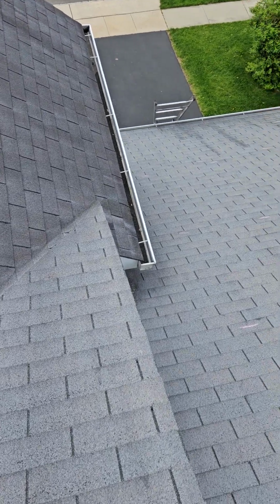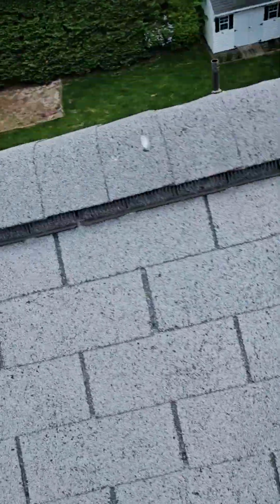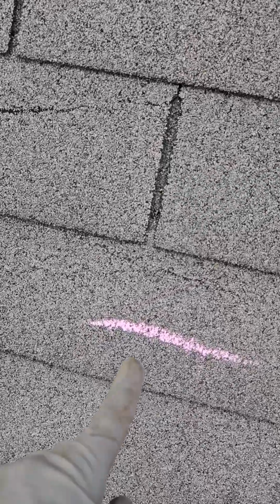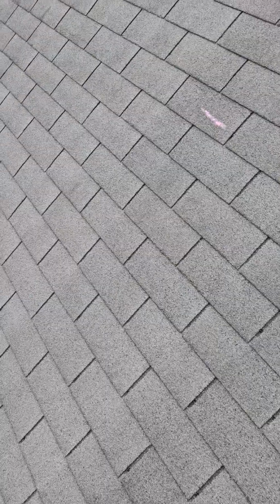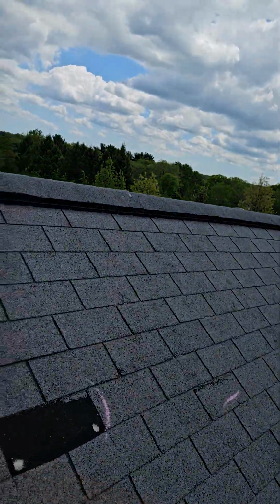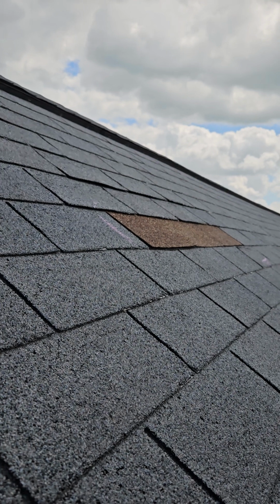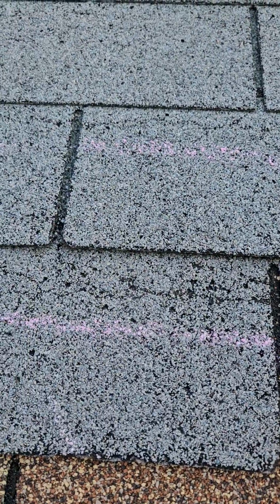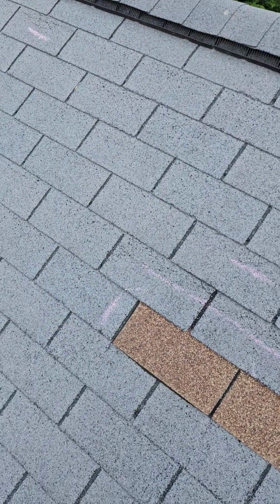Inspection and repair attempt for travelers at 49 goldstar princeton nj